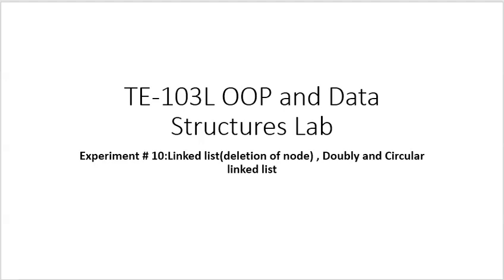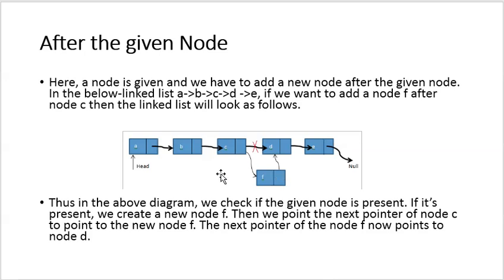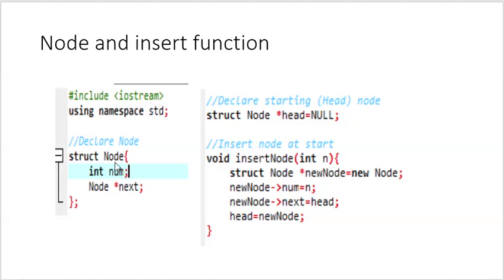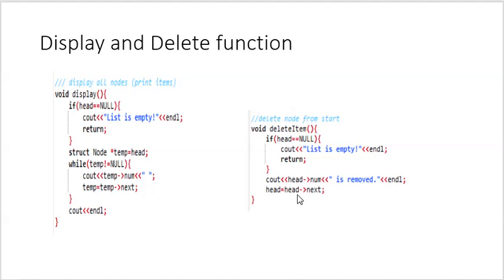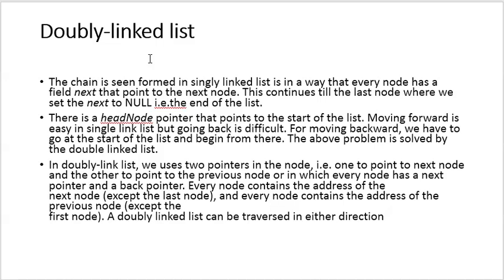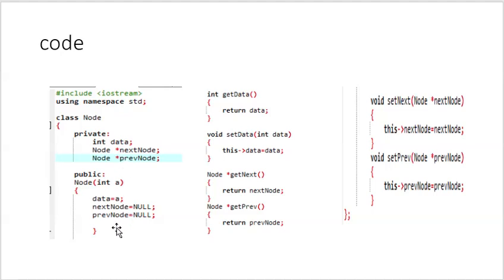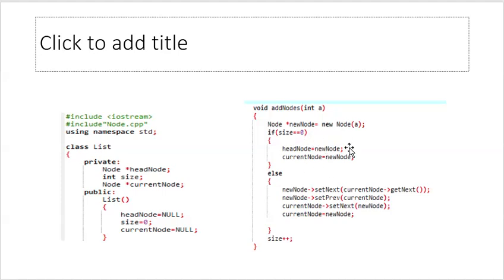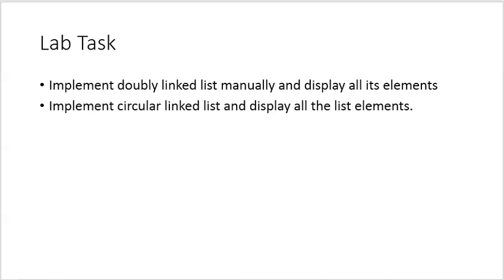Lab 10 OOP and DS Part a